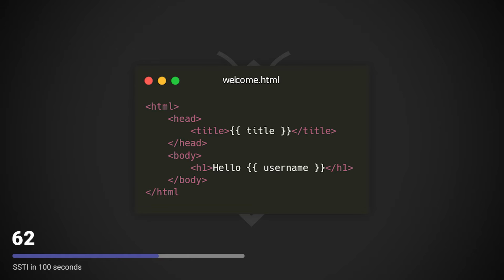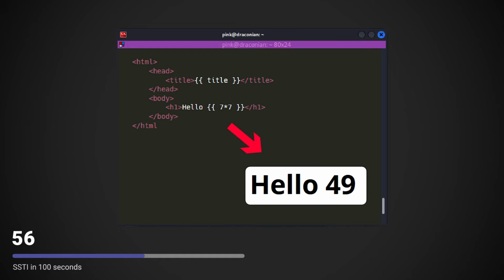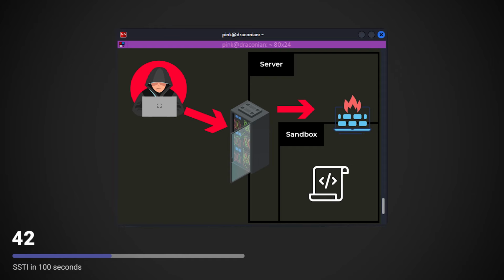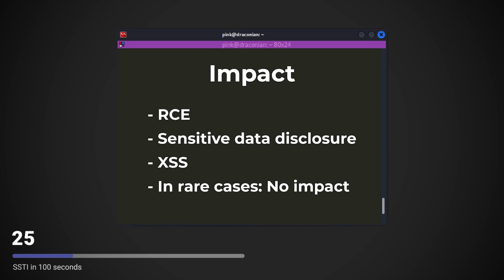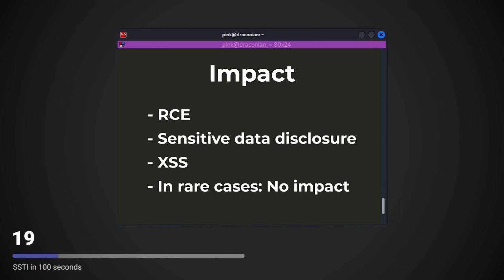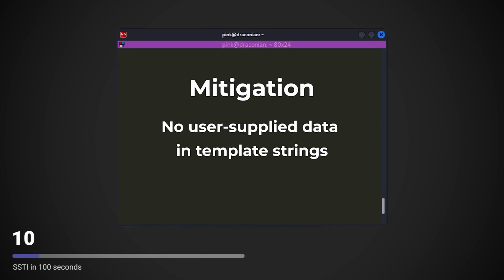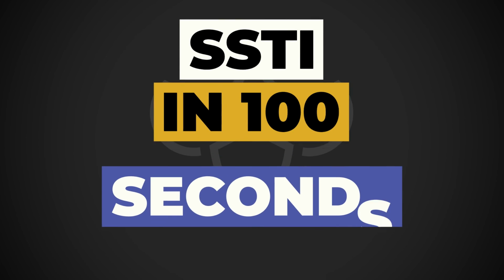SSTI in 100 seconds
Server-side template injections, what are they? Let's learn about SSTI in just 100 seconds!

Want to dive deeper into SSTI?

This series is inspired by Fireship's amazing content.